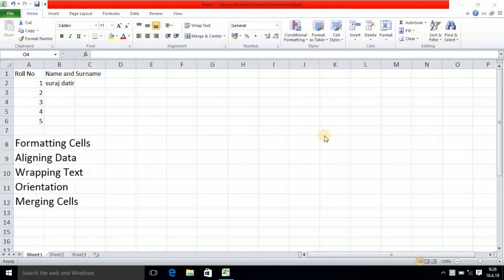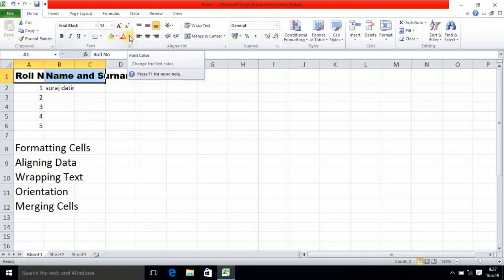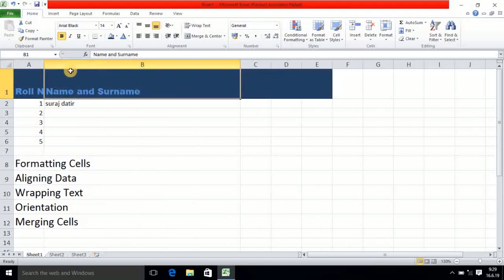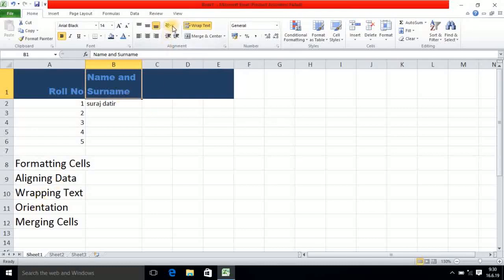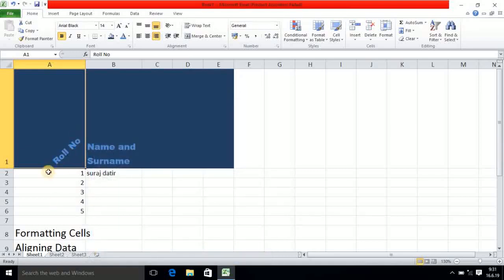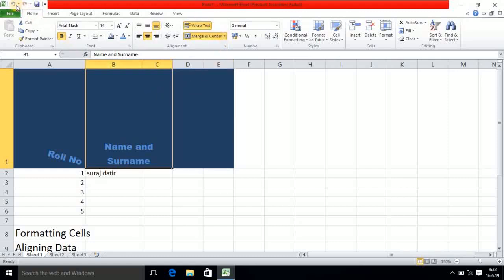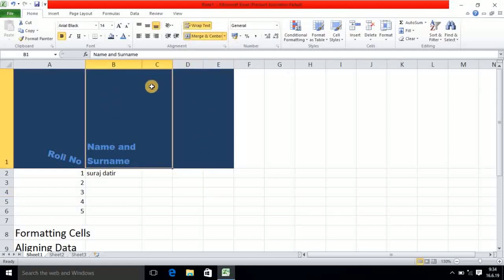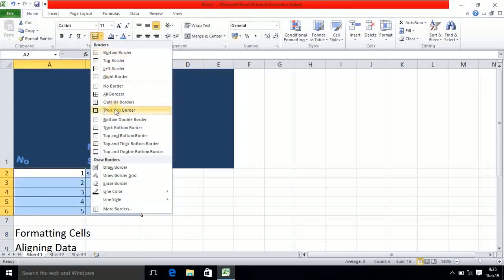Formate cell in excel with abl_sir